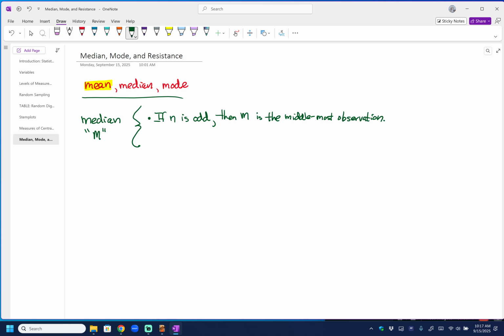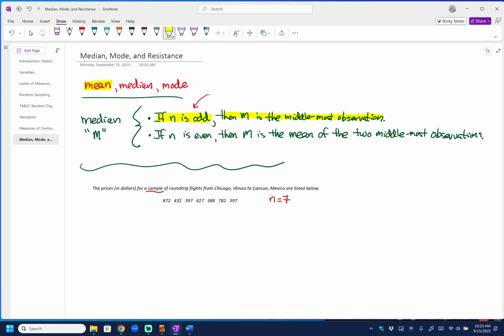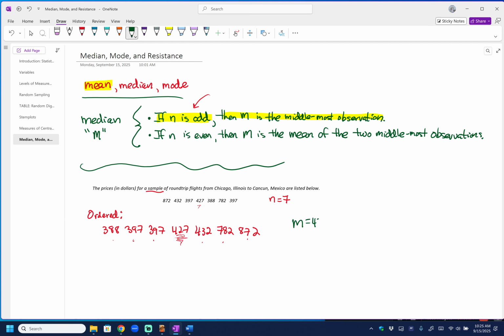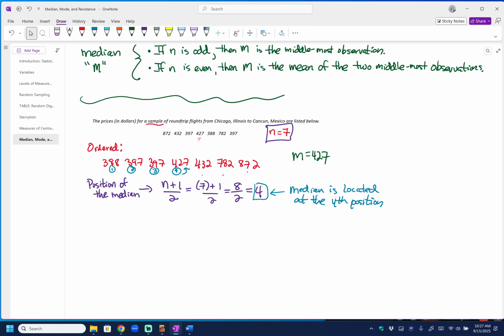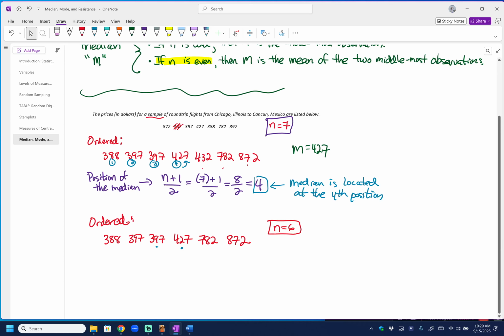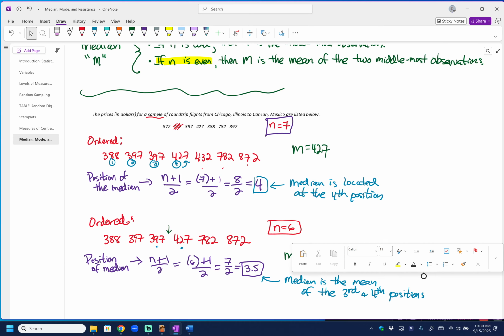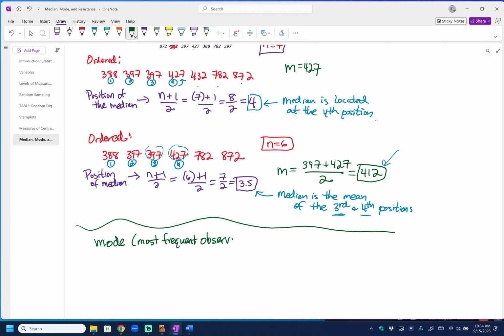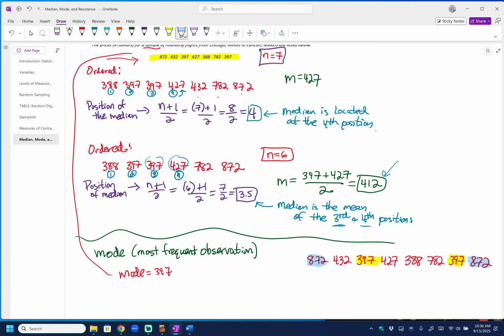Statistics 1: 3.1 Measures of Center (Median & Mode)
This video covers how to compute measures of central tendency (i.e., center), specifically the median & mode, of a data set.